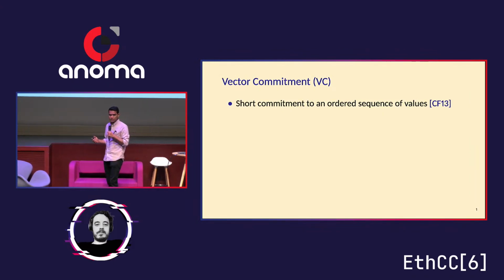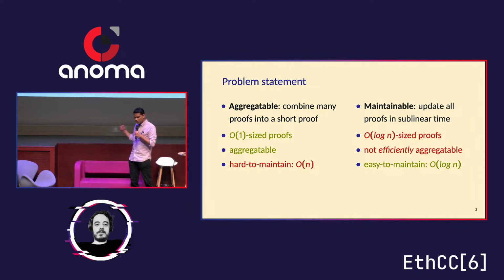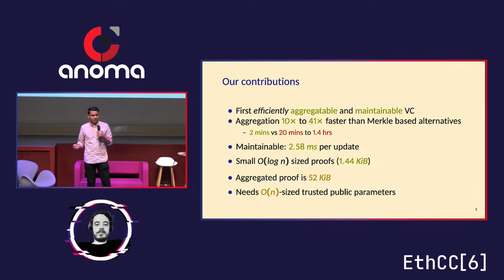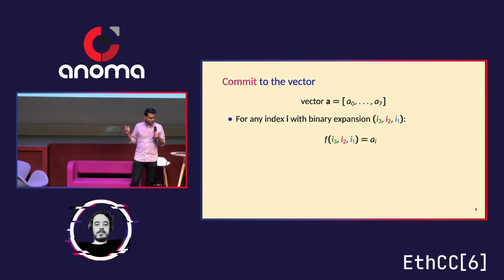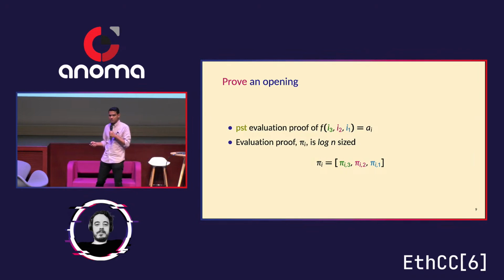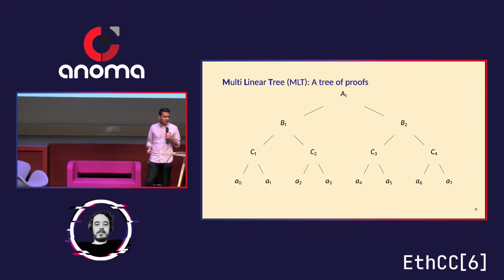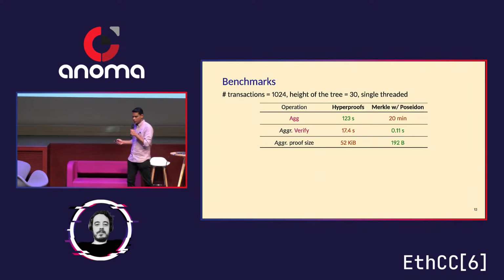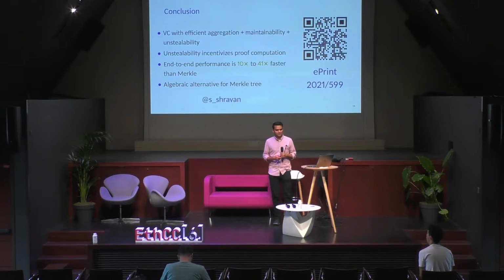Shravan Srinivasan - Hyperproofs: Maintainable and Aggregatable Vector Commitment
In this talk, I will present a Vector Commitment (VC), Hyperproofs, which is an algebraic generalization of Merkle trees that uses multivariate polynomial commitments. Hyperproofs is the first VC that is efficiently maintainable and aggregatable.